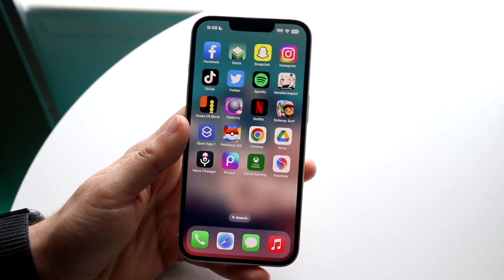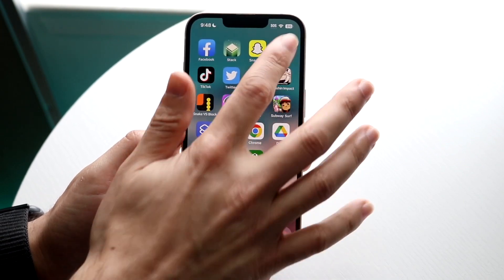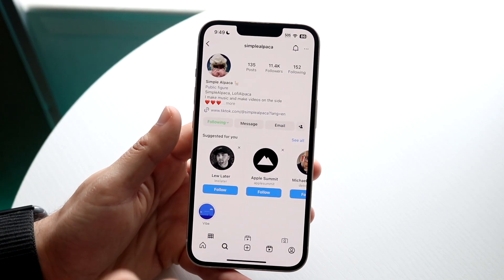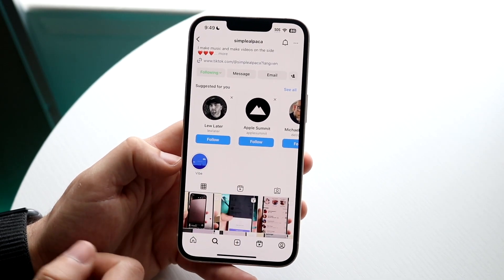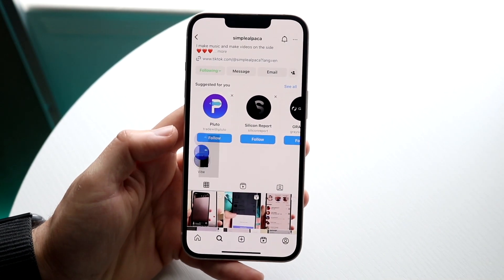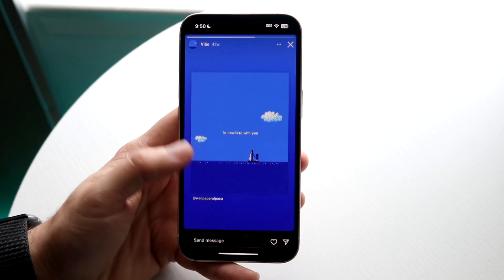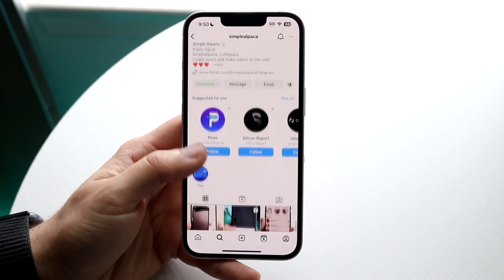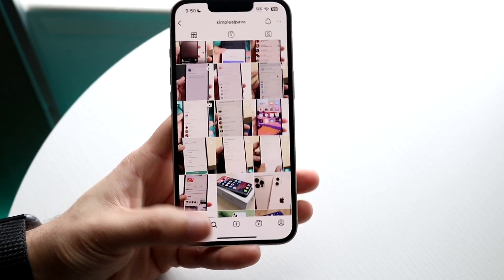Can You See Who Viewed Your Instagram Profile?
Here is exactly Can You See Who Viewed Your Instagram Profile?